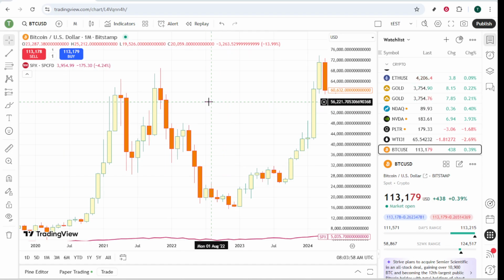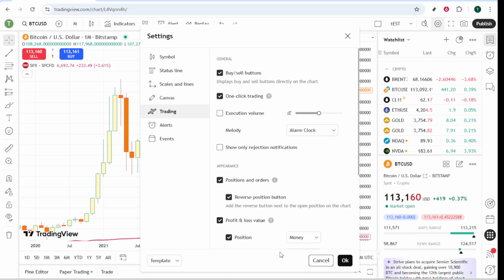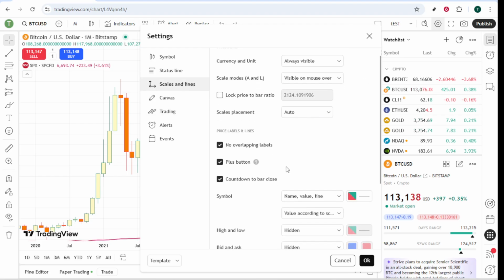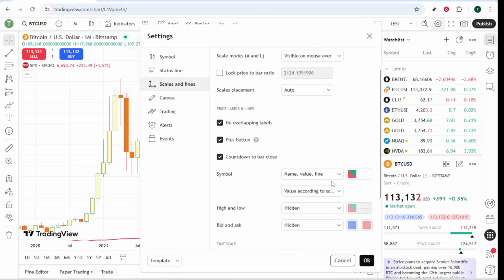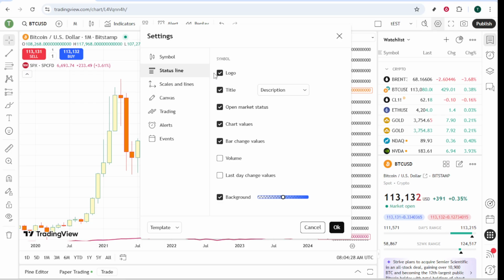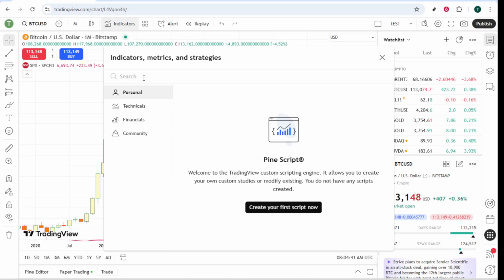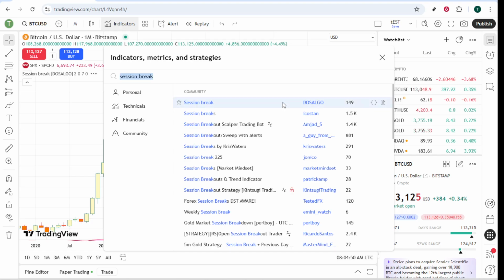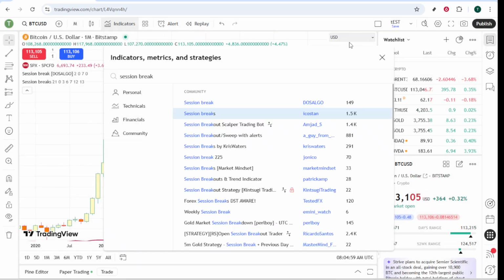How to Use Session Breaks on TradingView [2025 Guide]